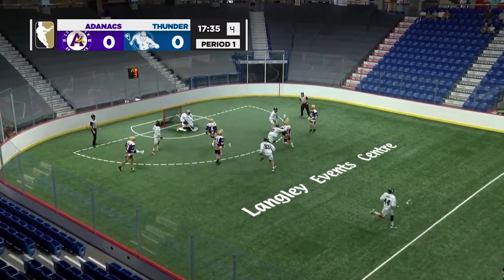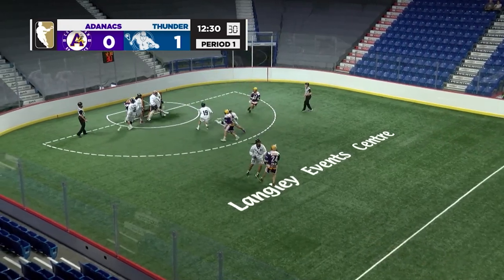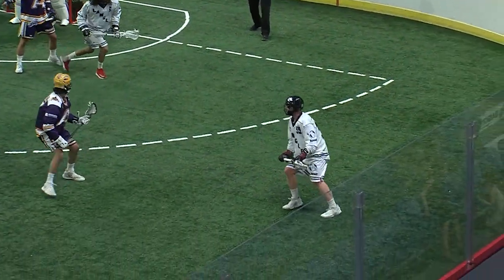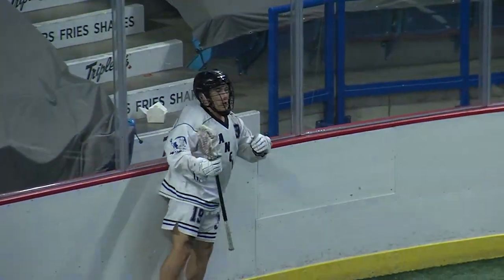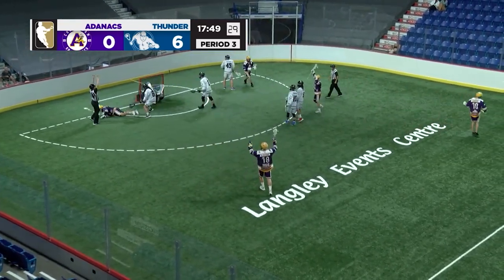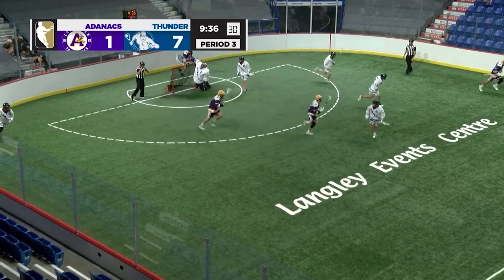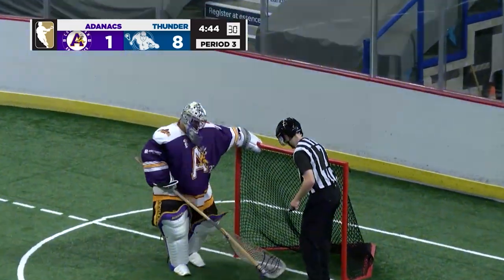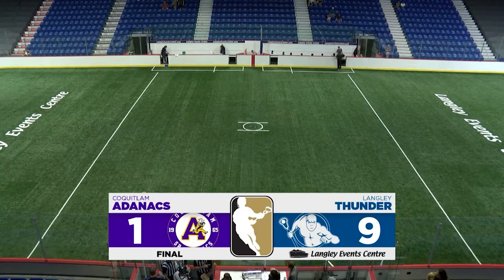July 27 Langley Thunder vs Coquitlam Adanacs